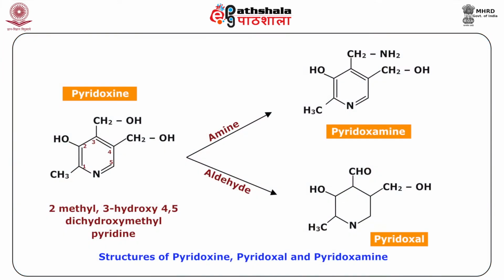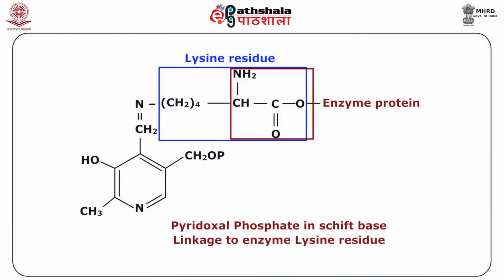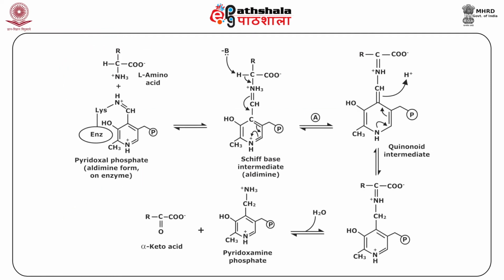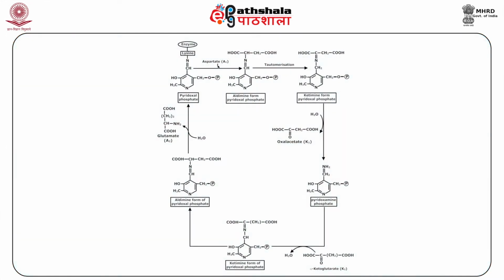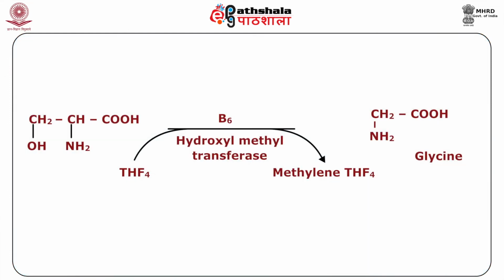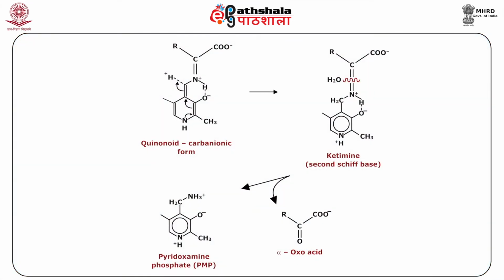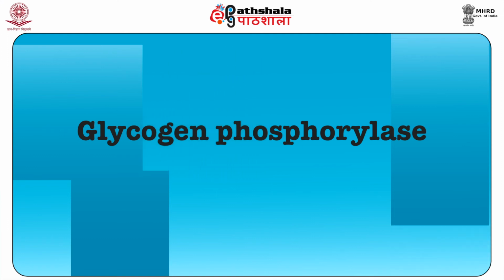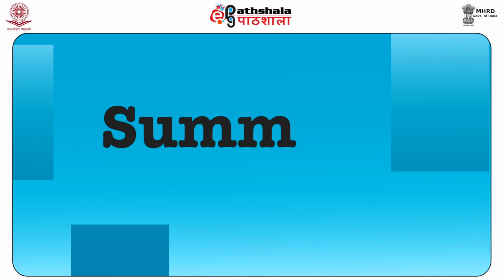M-27. Co-enzyme-III pyridoxal phosphate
MODULE:-Co-enzyme-III pyridoxal phosphate